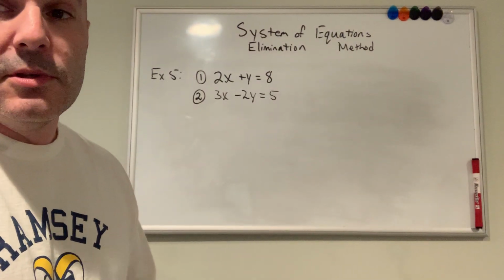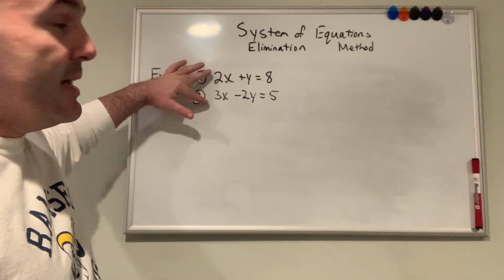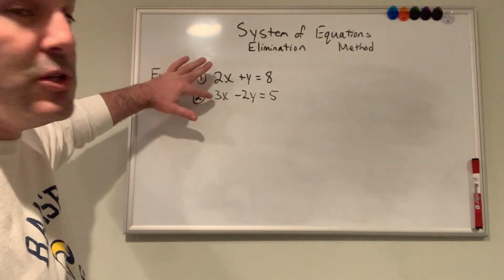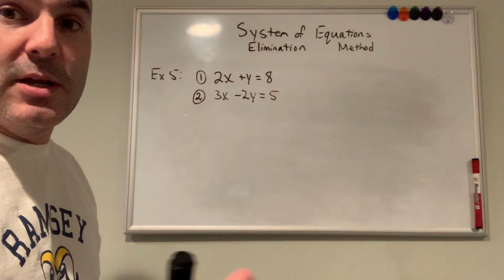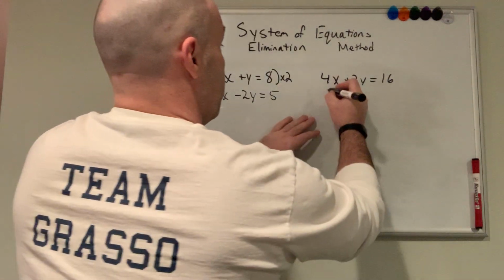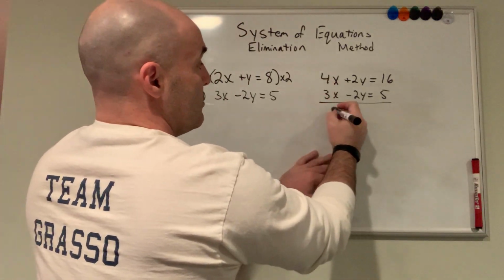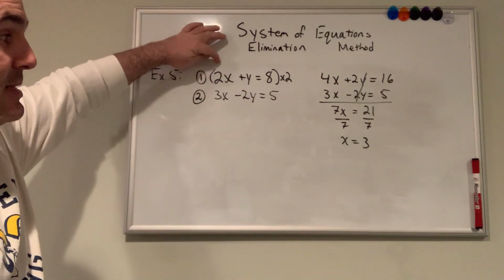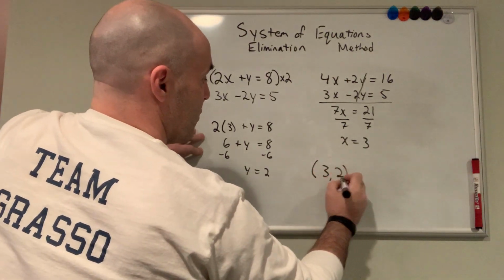Solving Systems of Equations Using the Elimination Method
Elimination Method Example 2
2X+Y=8
3X-2Y=5